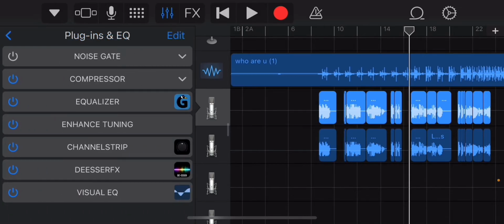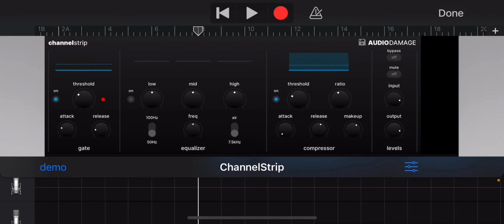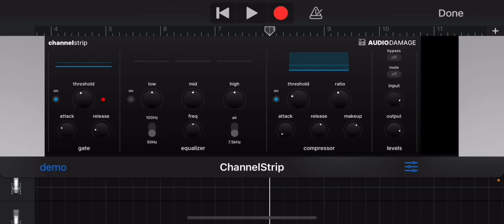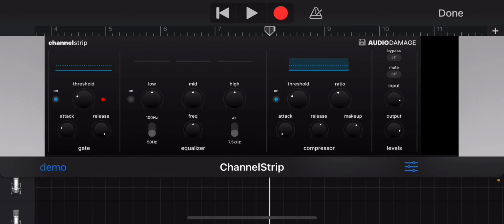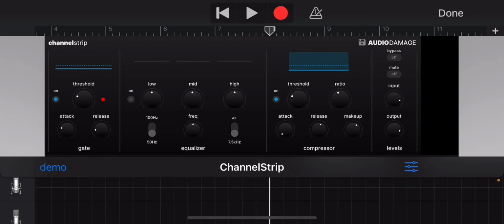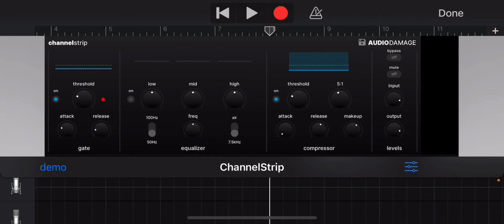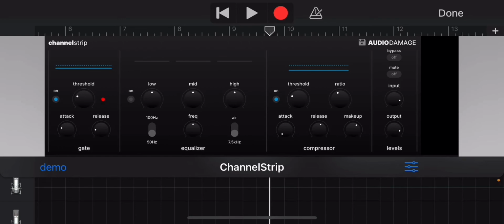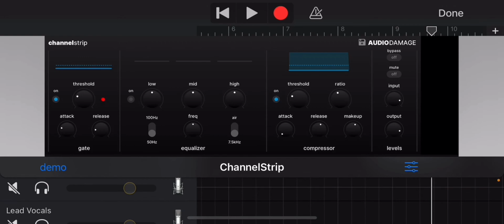How to COMPRESS VOCALS in Garageband iOS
My long-awaited video on how I compress vocals in Garageband iOS using the Channelstrip compression app! I also delve into how to use a noise gate to cut out excess sound from your vocal tracks! Enjoy!!